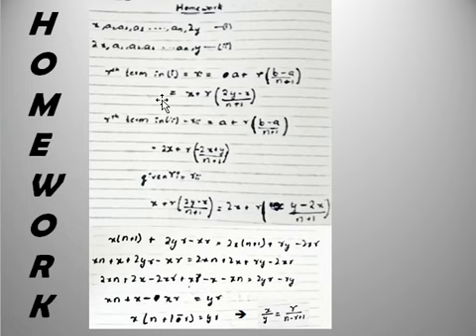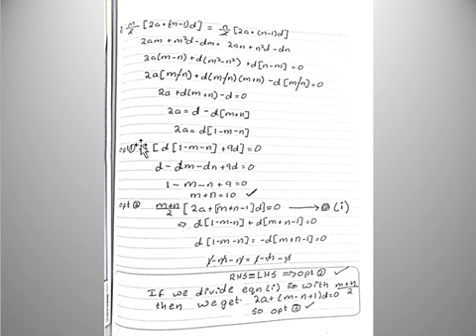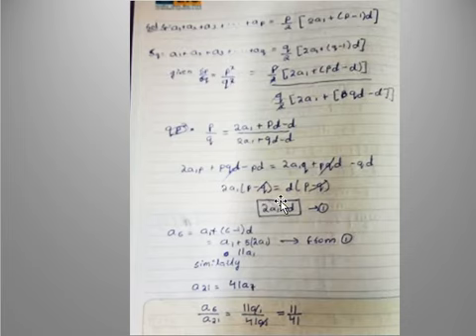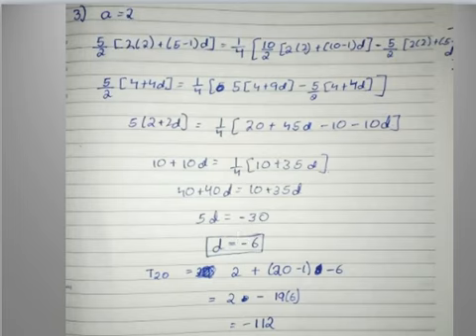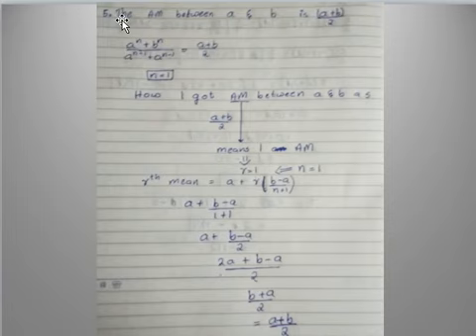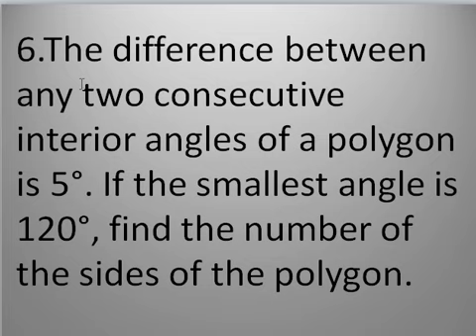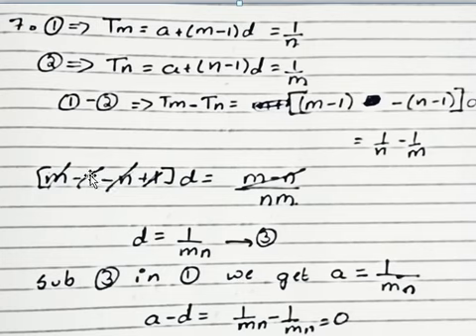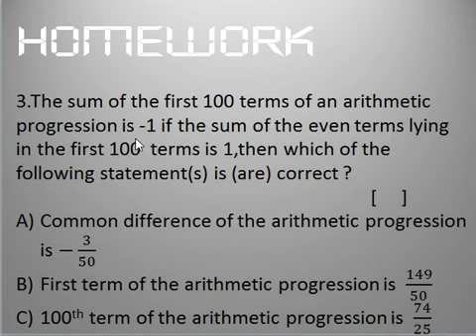Sequences and Series || Class 11 || IIT JEE || Arithmetic Progression || Lecture 3 || One Math Army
Hello everybody,I am your maths mentor at One Math Army.In this video i will be explaining the third part of Sequences and Series  (Arithmetic Progression).In this session I will be discussing important questions.Comment below how many questions you were able to solve correctly in the given time.Don't forget to Subscribe to my channel and activate the notification bell,and share this video with everyone .